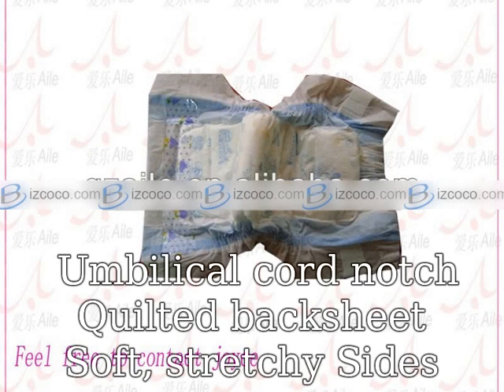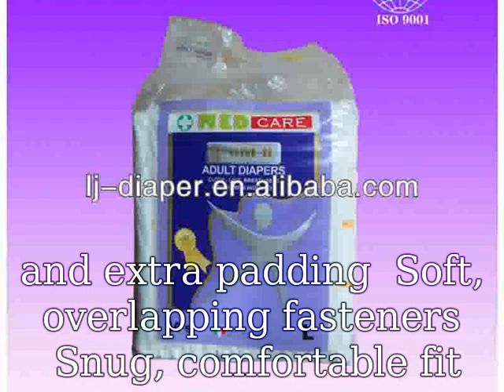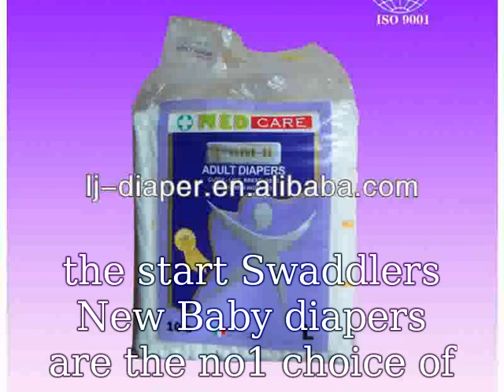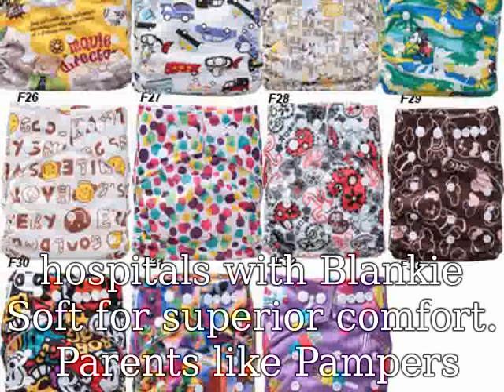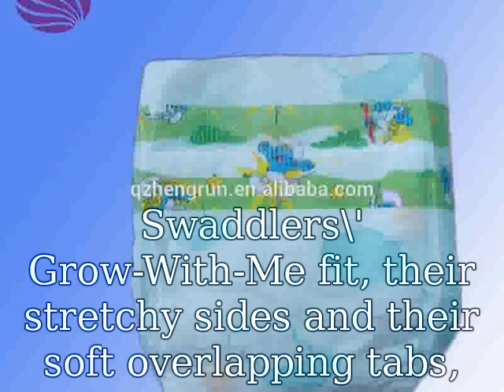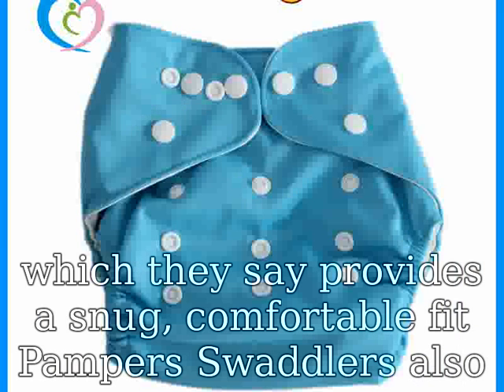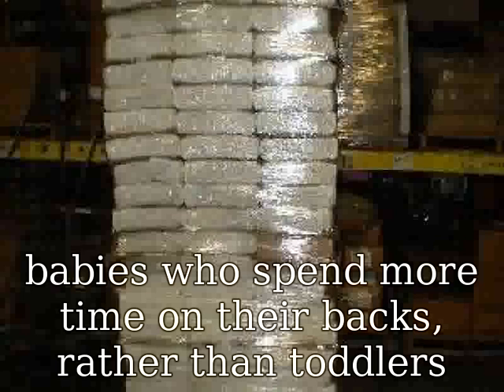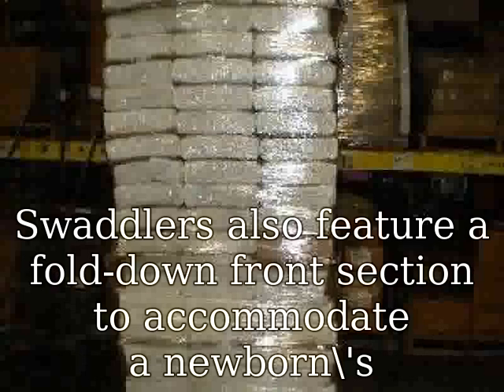Diapers In Bulk Wholesale